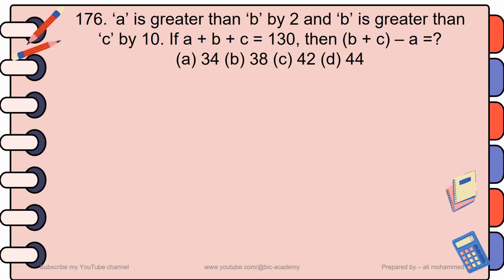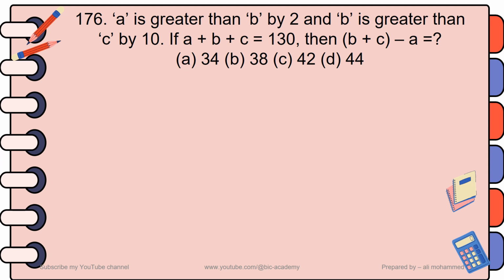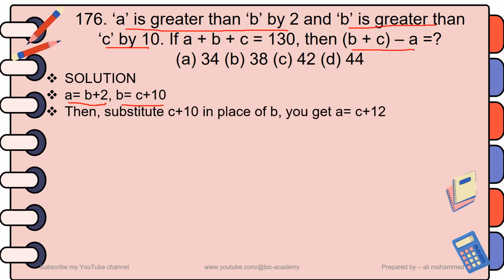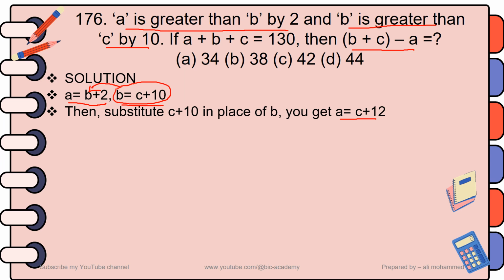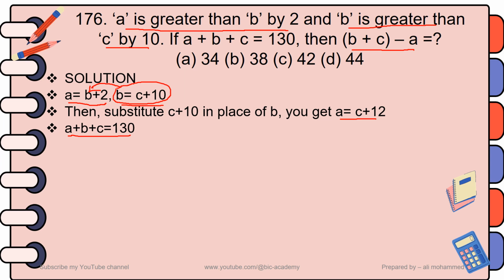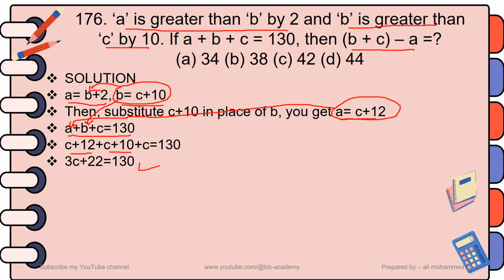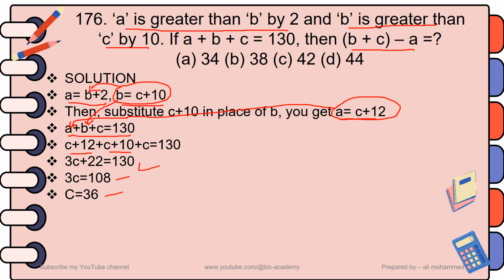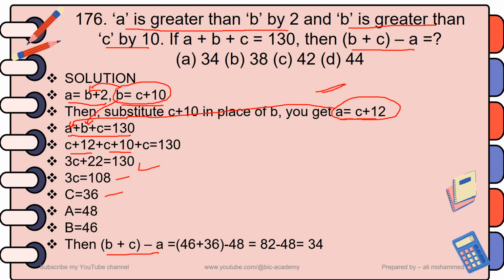APTITUDE TEST QUESTIONS AND ANSWERS WITH SOLUTIONS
LEARN HOW TO SOLVE APTITUDE TEST QUESTIONS STEP BY STEP. THIS VIDEO IS FOR STUDENTS, TEACHERS, EMPLOYERS AND GRADUATES.